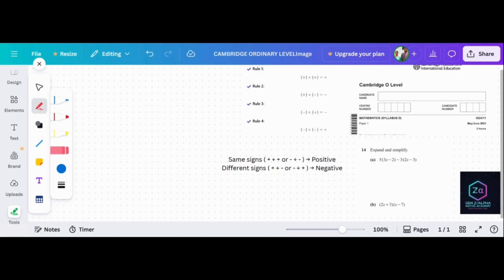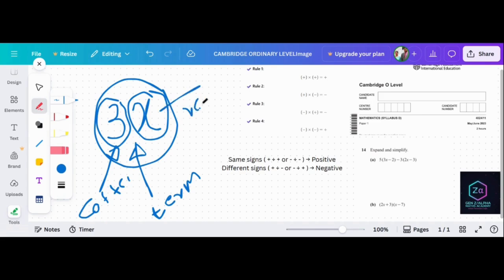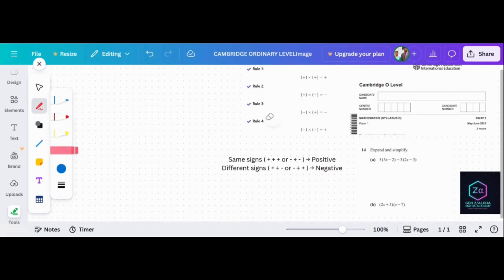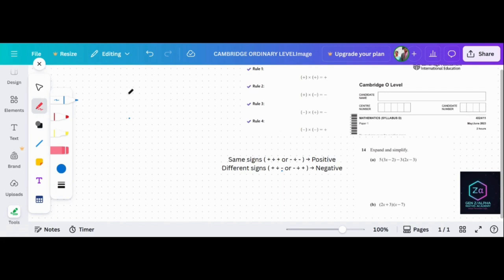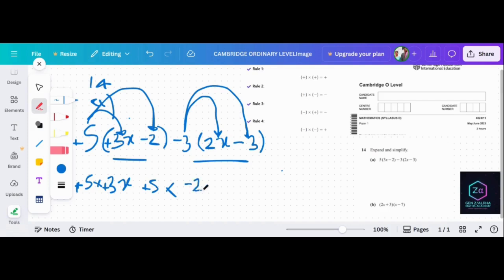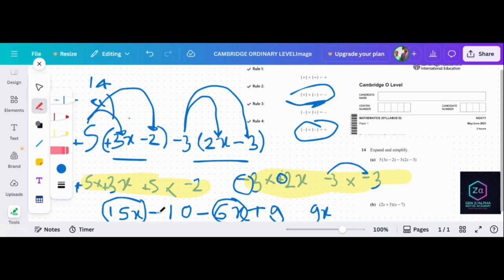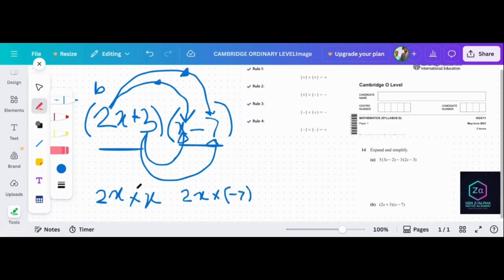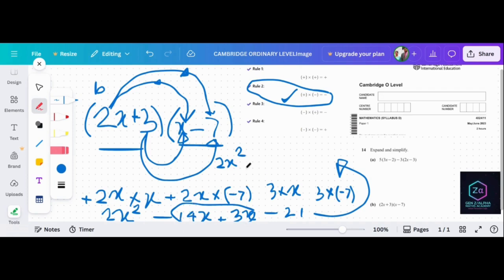Algebra Attack! Cambridge OL Past Paper Questions Made Easy (Discussion)🇬🇧📘"ALGEBRA VIdeo 1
Cambridge O/L Algebra — Past Paper Discussion & Mastery

Welcome to our deep-dive into Cambridge O/L Algebra! In this video, we work through real past-paper questions, step by step, to help you understand key algebra concepts — from factorization to quadratic equations and everything in between.

Whether you’re preparing for your upcoming O/L exam or just want to strengthen your algebra skills, this video is for you.

✅ What you’ll get:

Full worked solutions to past-paper algebra problems

Clear explanations and tips for each step

Handy tricks to save time and boost your accuracy

💡 Who should watch:

Students preparing for the Cambridge O/L exam

Anyone looking to build a stronger foundation in algebra

Learners who want an easy-to-follow, exam-oriented review

Let’s crack algebra together and aim for that top grade! 🎯✏️